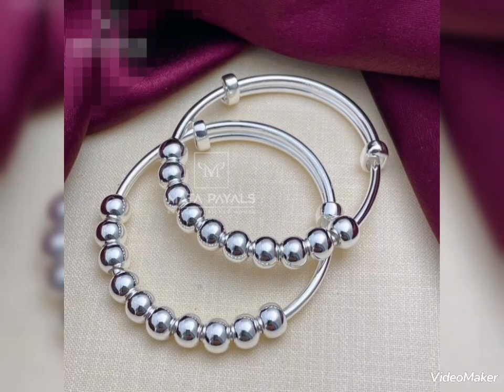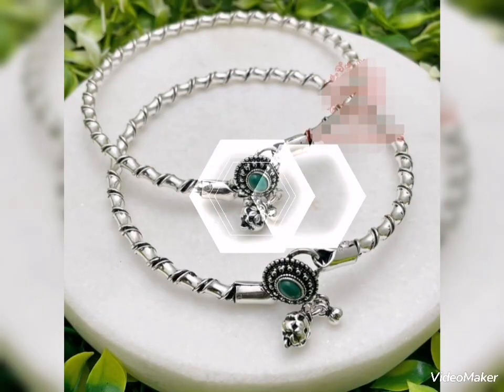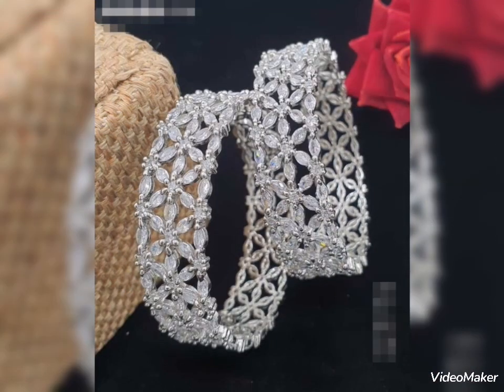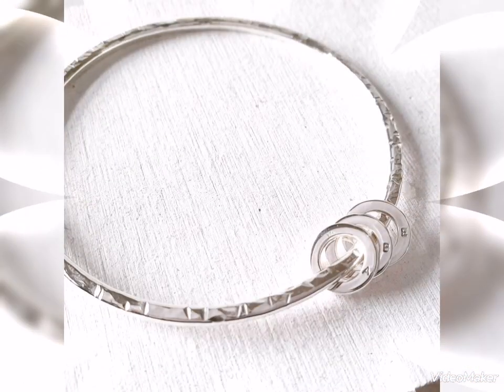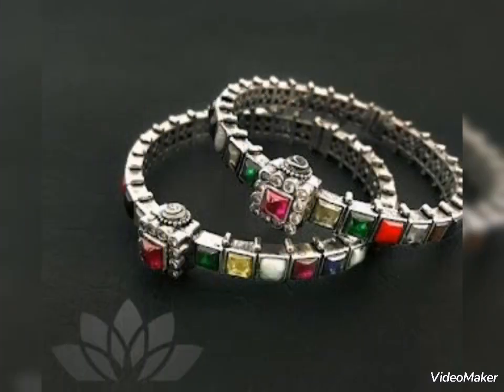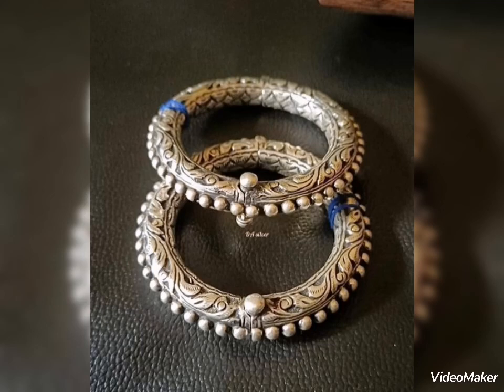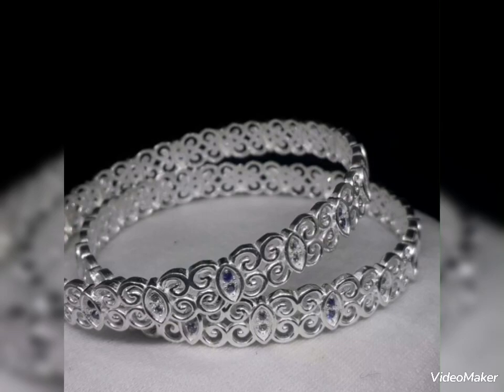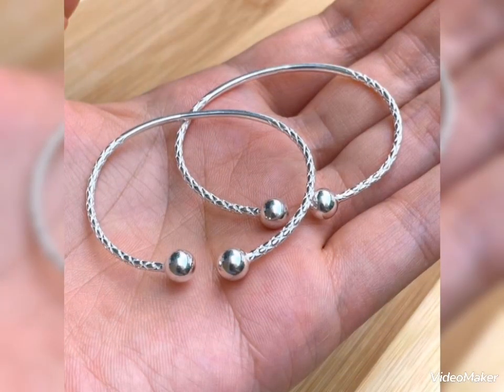amazing and stylish silver bangles design ideas